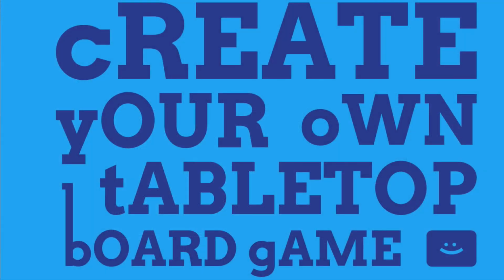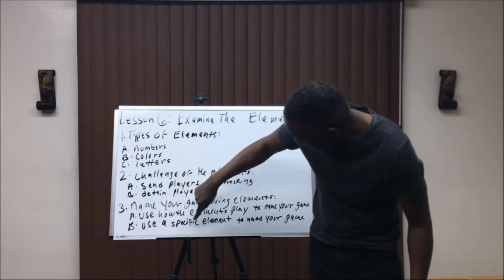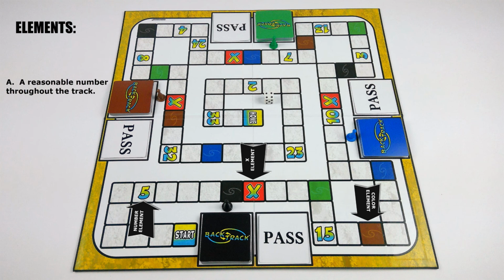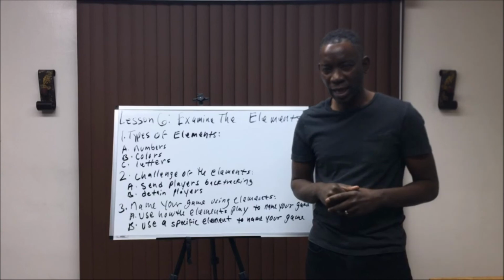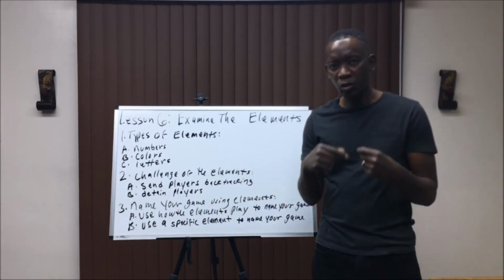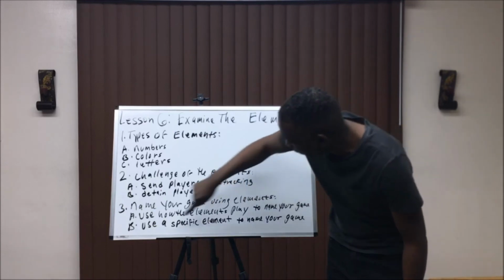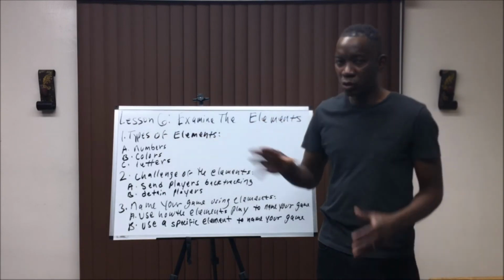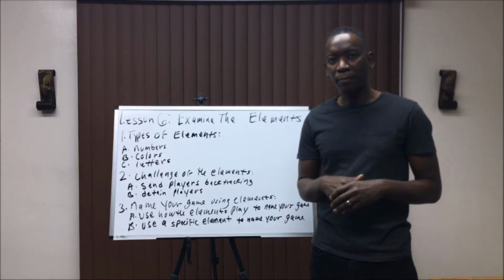Lesson 6: Examine The Elements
In this video, I take a closer look at the kinds of elements that you can use throughout your track.